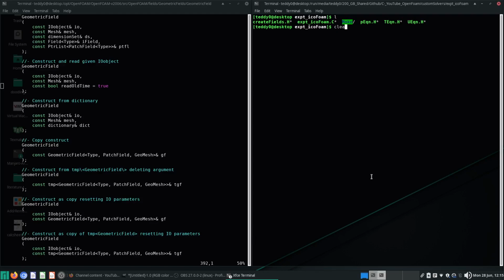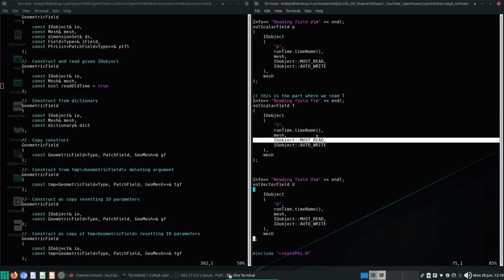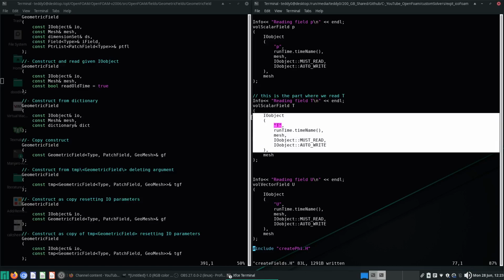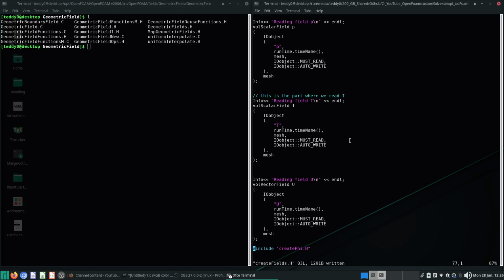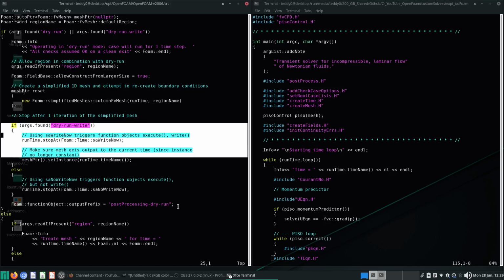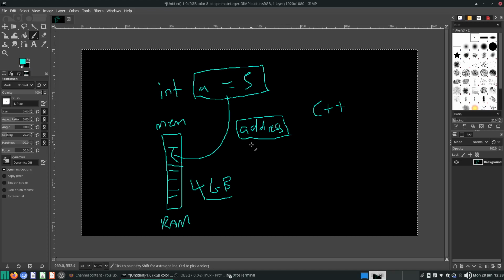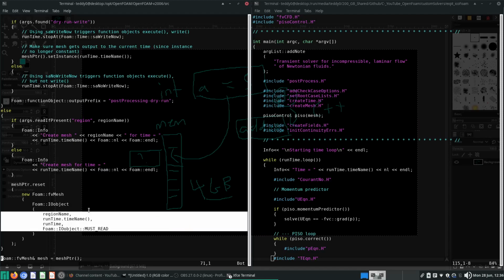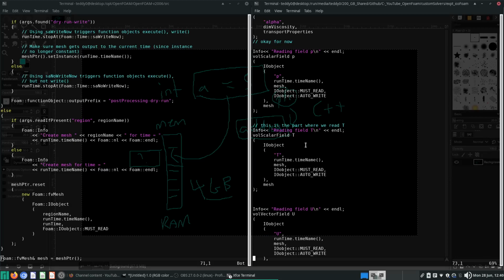OpenFoam Application Editing 14 - volScalarField Constructors, createMesh H and createFields H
Useful Links
Which constructor is being declared in volScalarField?
in src/OpenFOAM/fields/GeometricFields/GeometricField/GeometricField.H
(about line 392)

There are many constructors being declared demonstrating C++ polymorphism (one constructor function executing different code depending what you give it).

Where is mesh defined?
src/OpenFOAM/include/createMesh.H

Video Sections
Chapters:
0:00 introduction
1:31 getting started with playing with fvMatrix classes
6:07 Geometric Field Constructors
7:04 const variables and default values
12:05 what is this mesh object?
17:03 pointers, recap
20:38 where is mesh being declared in createMesh.H
24:00 relationship between createTime.H, createMesh.H and createFields.H